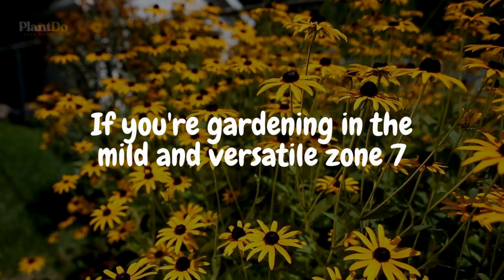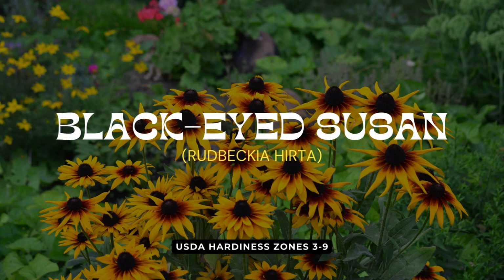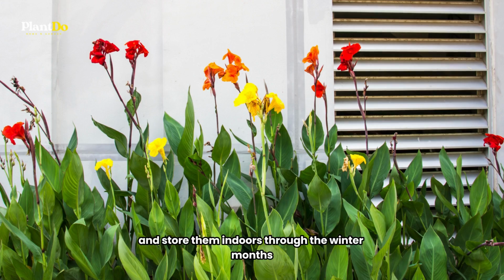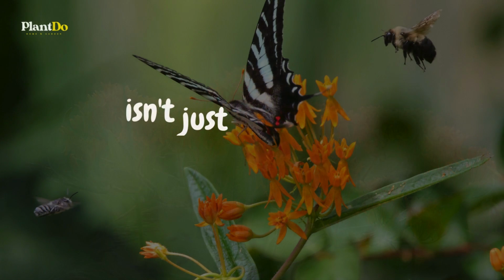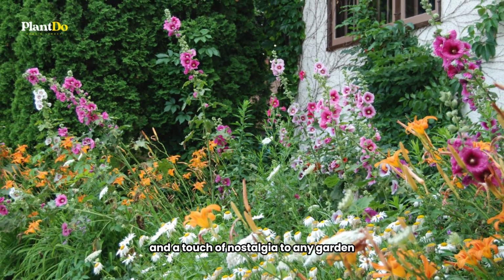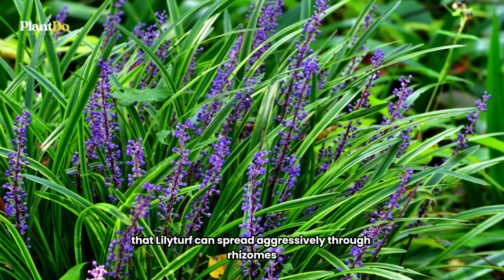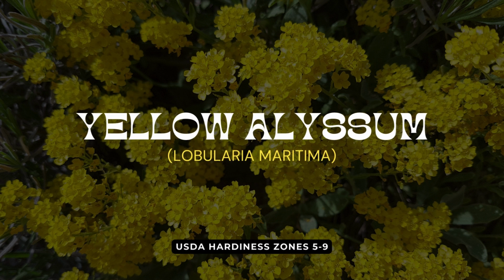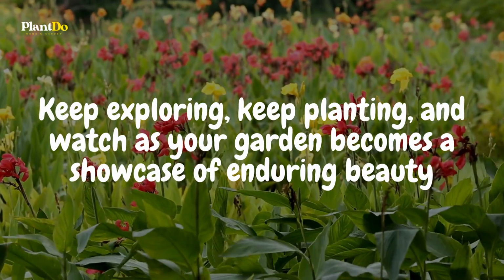😱 ZONE 7 GARDENING GOLD! - Top 10 MUST-HAVE PLANTS for Your Regional Garden! ✨🌼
Unlock the secrets of successful gardening in Zone 7 with our exclusive video, "ZONE 7 GARDENING GOLD! Top 10 MUST-HAVE PLANTS for Your Regional Garden!" This tailored guide highlights the top 10 plants that are not just capable but thrive in Zone 7’s unique climate. From hardy perennials to flourishing shrubs, each plant is chosen for its resilience, beauty, and ability to enhance any garden in this region. Whether you're a seasoned gardener or a green-thumbed newbie, these selections will ensure your garden is lush, vibrant, and bountiful season after season.

What You'll Discover:
Top 10 plants ideally suited for the specific conditions of Zone 7, including their growth habits and care tips.
Expert advice on how to maximize each plant’s potential in your garden, ensuring they thrive in the local climate.
Creative ideas for garden layouts and plant pairings that enhance the aesthetics and health of your outdoor space.

Why Watch This Video:
Tailor your gardening strategies to leverage Zone 7's climate for optimal plant growth and sustainability.
Learn about plants that are specially adapted to thrive in your regional conditions, making gardening more enjoyable and less of a hassle.
Inspire your next gardening project with ideas that are both practical and beautiful for Zone 7 landscapes.
Welcome to PlantDo, your ultimate source for gardening, landscaping, and décor ideas that will leave you feeling inspired and ready to tackle your next project. Get ready to discover the answers you've been searching for right here!
⏱ Chapters
00:00 Intro
00:35 English Lavender
01:39 Black-Eyed Susan
02:45 Canna Lily
03:40 Crown Imperials
04:38 Butterfly Weed
05:35 Hollyhocks
06:25 Maiden Grass
07:24 Lilyturf
08:23 Candytuft
09:25 Yellow Alyssum
10:40 Outro
Engage With PlantDo Home & Garden:

Excited about turning your Zone 7 garden into a flourishing paradise?
Have questions about Zone 7 plants or want to share your gardening success?

Hope you guys are entertained, thank you Gardeners!